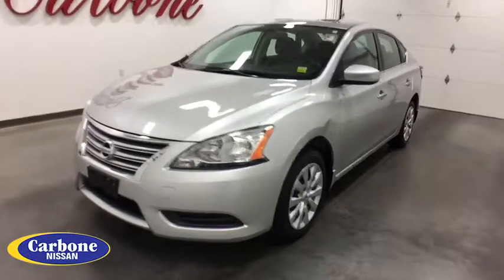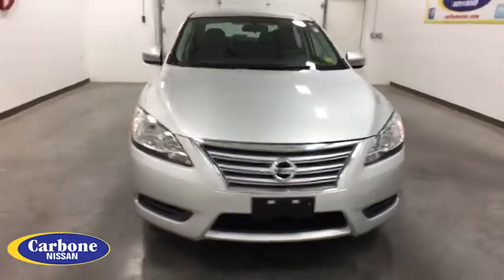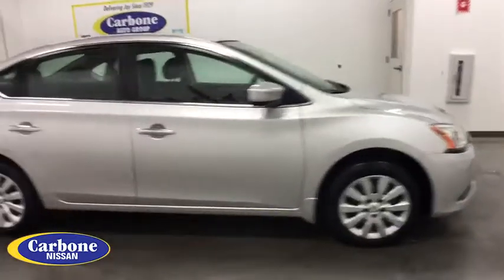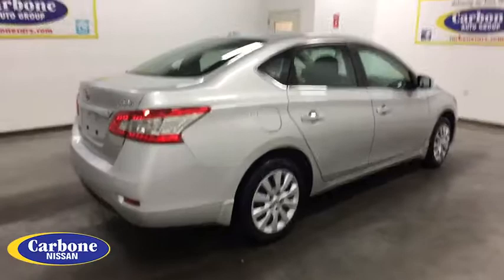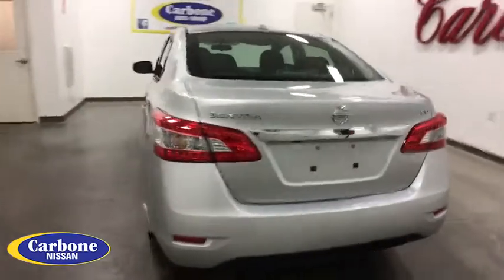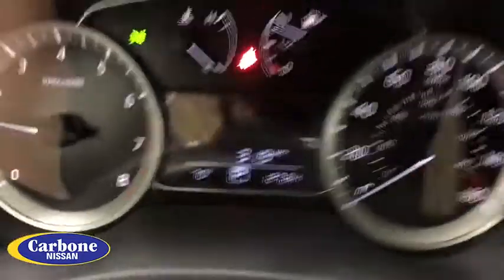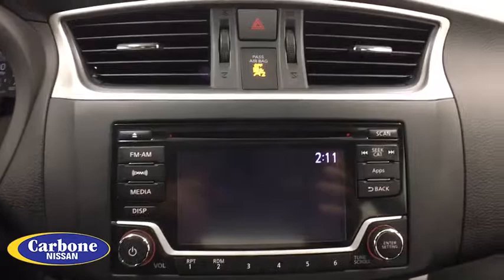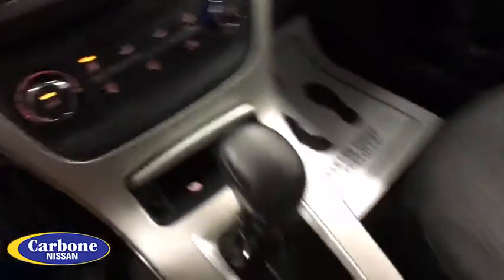2015 Nissan Sentra Oneida County, Onondaga County, Herikimer, Madison County, Otsego County, NY 6003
Brilliant Silver Used 2015 Nissan Sentra available in Oneida County, New York at Carbone Nissan. Servicing the Onondaga County, Herikimer, Madison County, Otsego County, NY area.

Carbone Nissan
4967 Commercial Dr

Please call Douglas Risucci or Joe Curri at Or Visit us at 4965 Commercial Dr. Yorkville NY 13495.Some of our Pre-Owned vehicles may be subject to unrepaired safety recalls. Check for a vehicle s unrepaired recalls by VIN CAMERA, BLUETOOTH, MP3 Player, KEYLESS ENTRY, 39 MPG Highway, SAT RADIO, .Calling all enthusiasts for this stunning and seductive 2015 Nissan Sentra SV. Savor silky smooth shifting from the Variable transmission paired with this impressive Regular Unleaded I-4 1.8 L/110 engine. Boasting an astounding amount of torque, this vehicle needs a serious driver! It's loaded with the following options: CHARCOAL, PREMIUM CLOTH SEAT TRIM, BRILLIANT SILVER, [M92] HIDE-A-WAY TRUNK NET, [L92] CARPETED FLOOR MATS W/TRUNK MAT, [B92] BODY COLORED SPLASH GUARDS (4 PIECE), Window Grid Antenna, Wheels: 16 Steel w/Full Wheel Covers, Variable Intermittent Wipers, Valet Function, and Trunk Rear Cargo Access. Drive for days in this lively and whimsical Nissan Sentra.